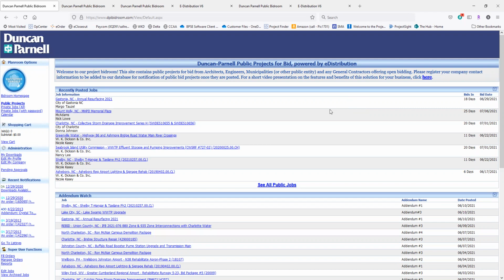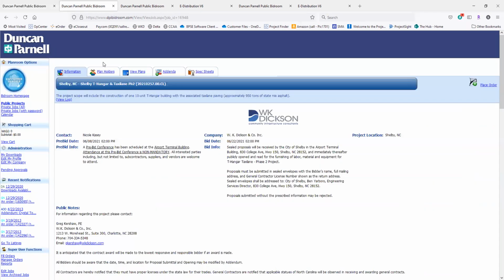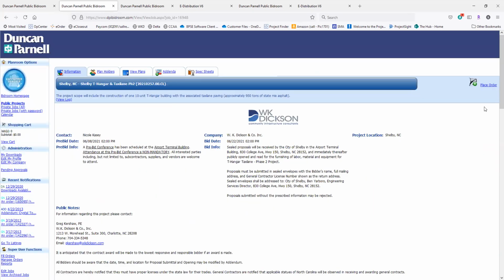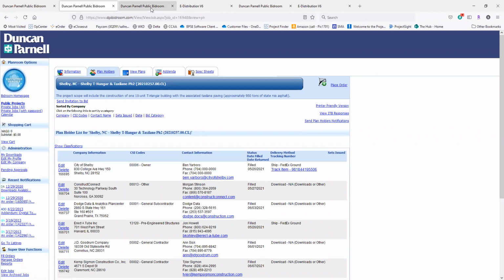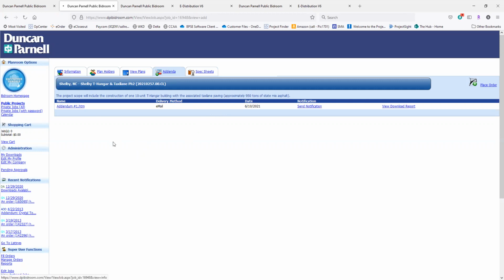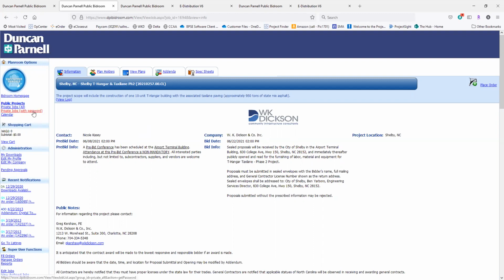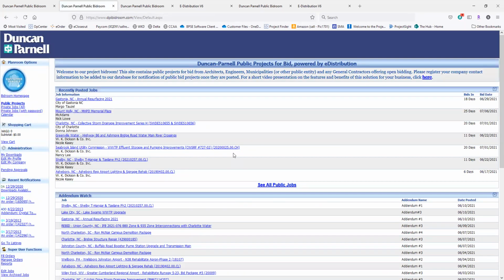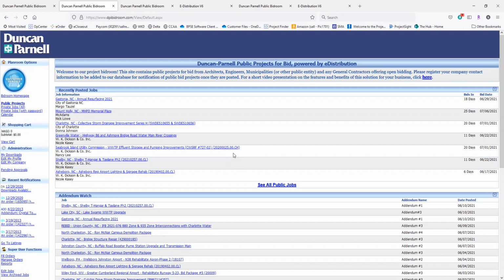Solution for Better Managing Your Bid Process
The bidding phase of your project is critical, but it can be time-consuming. With tighter costs and many teams under personnel constraints, you could use all the help you can get right now with each new venture.

Our eServices solution is ideal for distributing and managing your bid process, allowing you to relax with confidence as we:

 - Post your project with Invitations to Bid sent to thousands of contractors in our database
 - Maintain planholder list and distribute all addenda and/or reference material for your project
 - Provide visibility to who has viewed the project and accessed bid documents

In this video overview we show how we can streamline your bid process so you can focus on other priorities. Viewers can learn how leveraging this no-cost, full-service, web-based portal for the bid process can save time, hassle and boost your project's visibility.